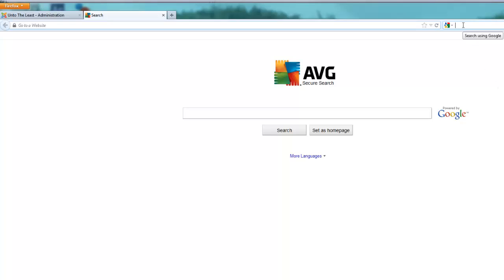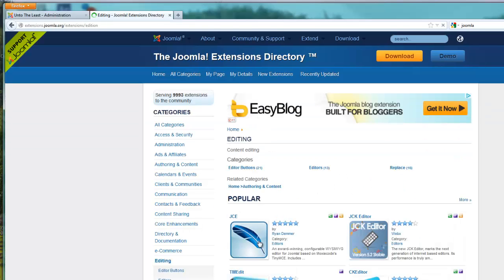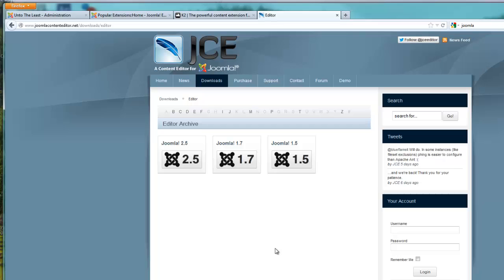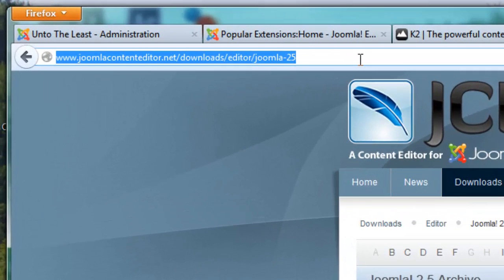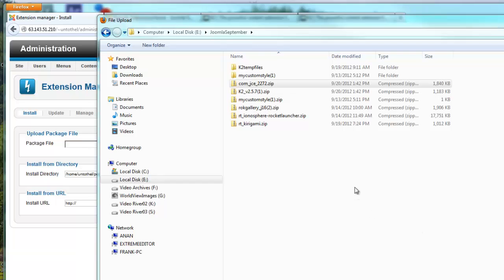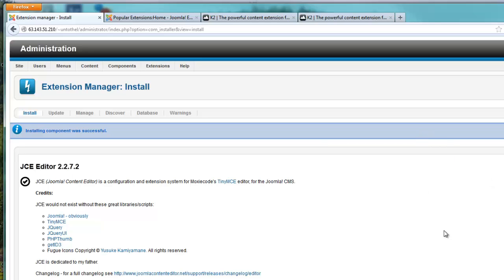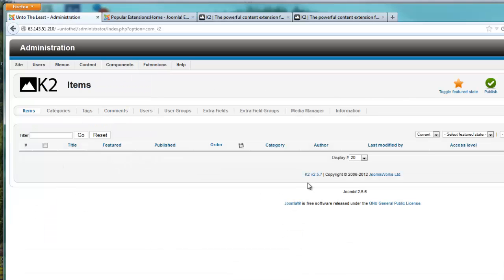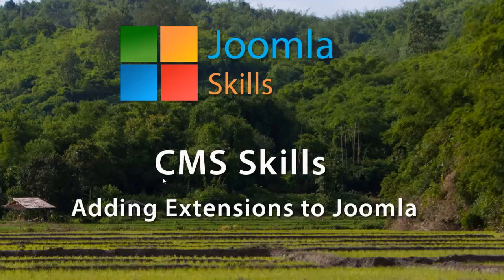How to Install Third Party Extensions to your Joomla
In this video tutorial we will demonstrate how to find great third party extensions to plug in to your Joomla. Learn how to increase the capability and functionality of your Joomla program by adding the JCE text editor and the K2 extension from Joomla Works. We'll show you how to find these extensions and how to install them into your Joomla backend.

For Complete Joomla training with large screen tutorials and no advertising visit our